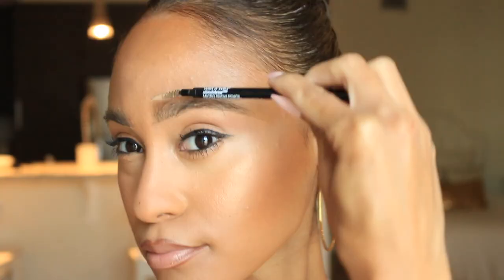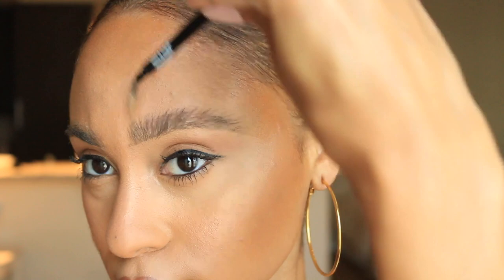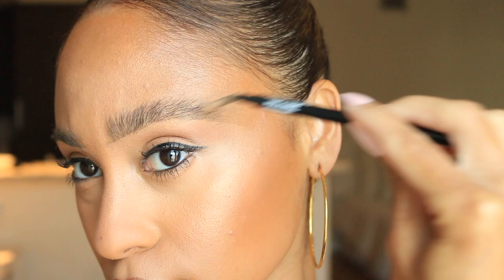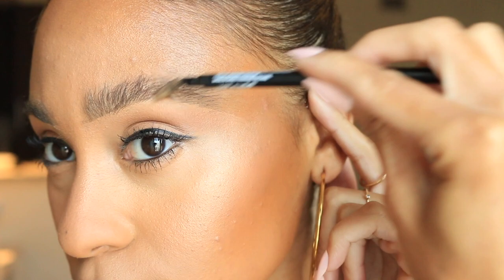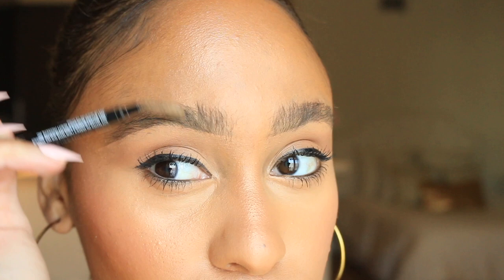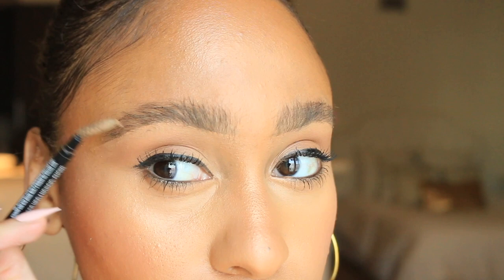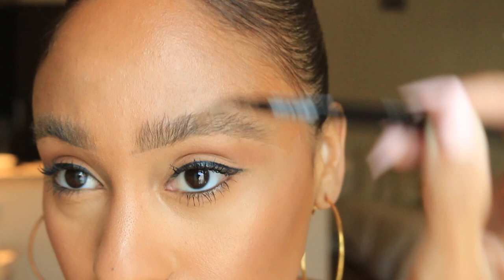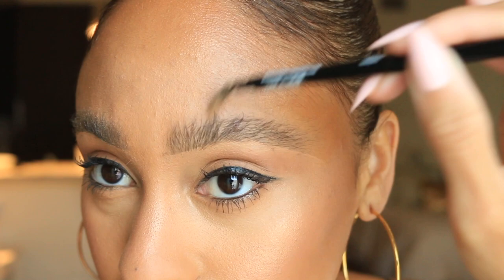How To: Soap Brows with the Tea Tree Body Bar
Watch as Lauren shows us how she achieves big fluffy brows using the Tea Tree Body Bar.